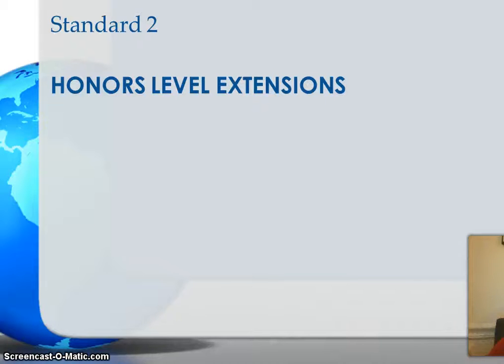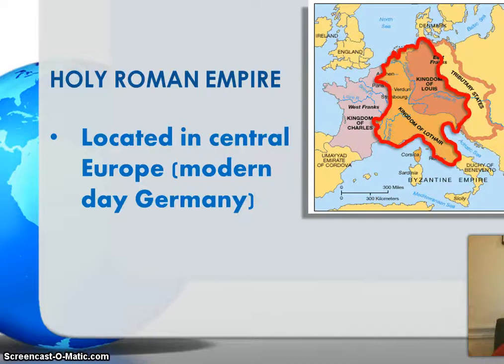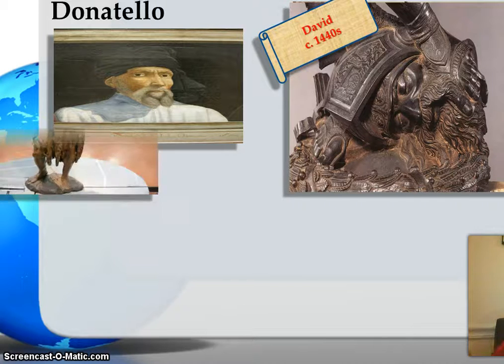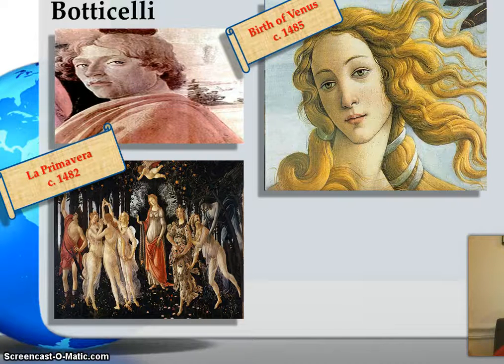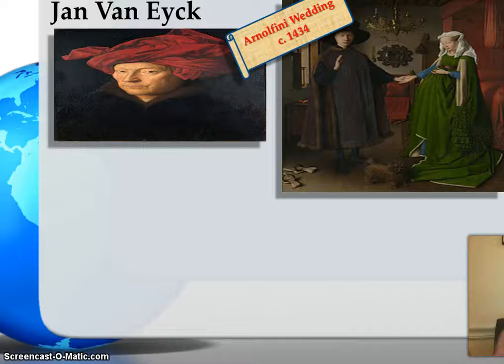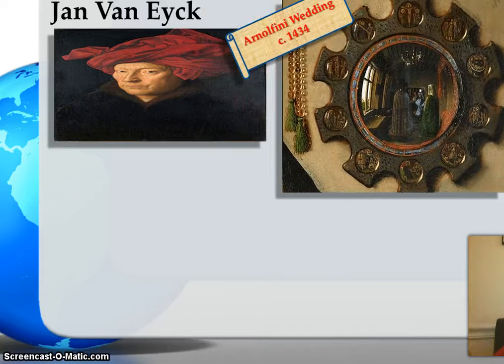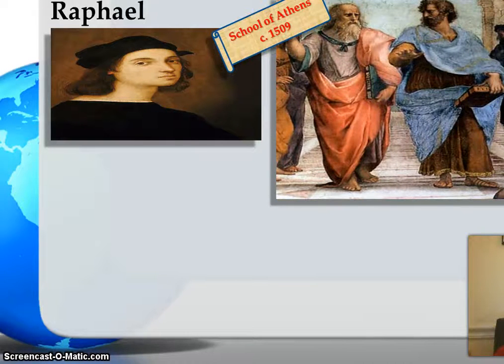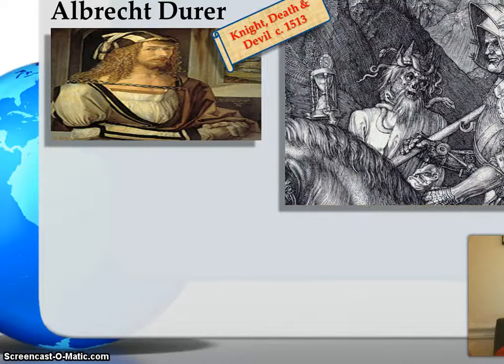Standard 2 Extensions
This presentation covers the material beyond the Standards of Learning that students in Honors World History 2 are expected to know in Standard 2.